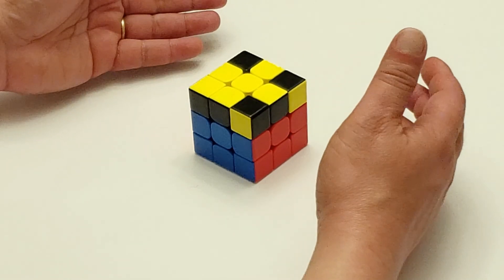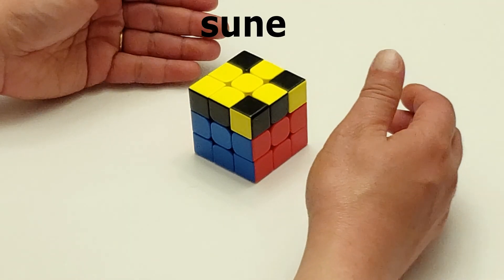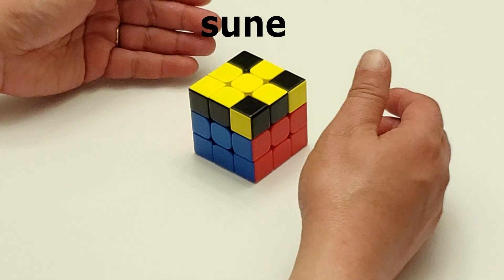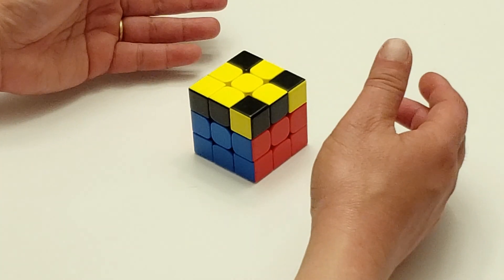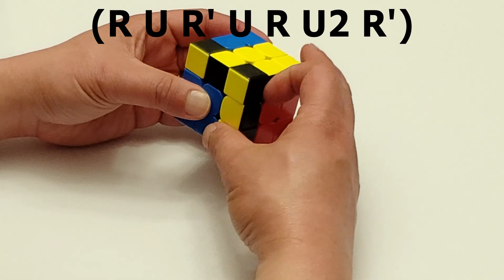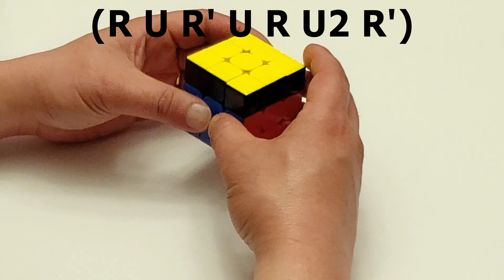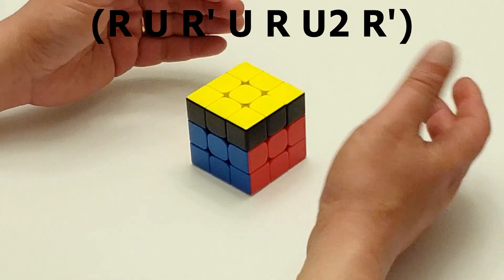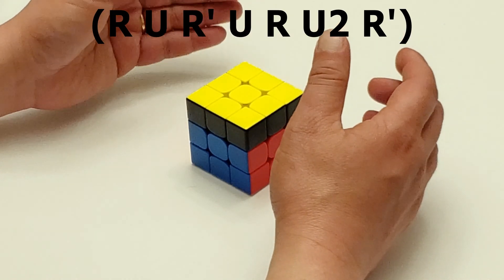Rubik's cube basics: sune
The sune algorithm

Cubes:
MoYu RS3M 2020 stickerless and black combined